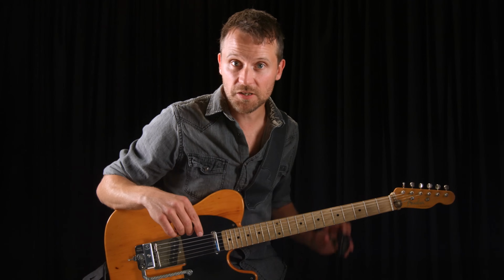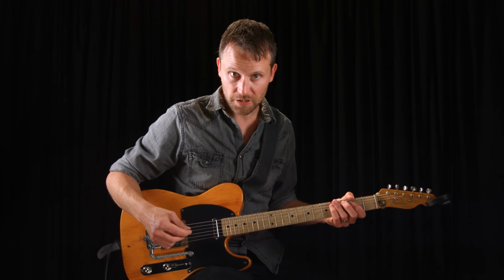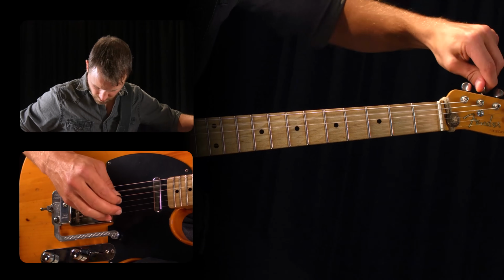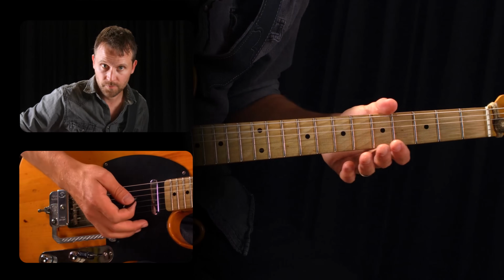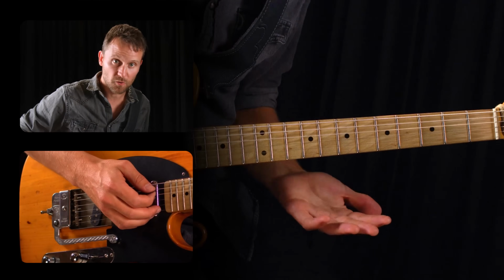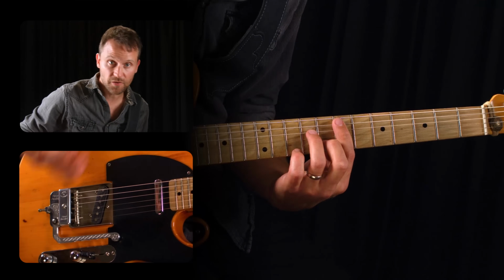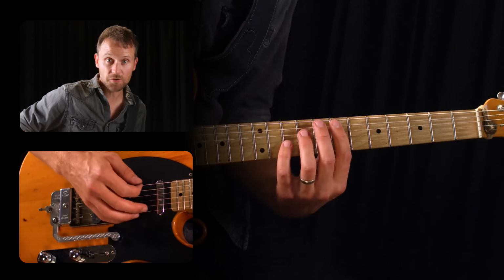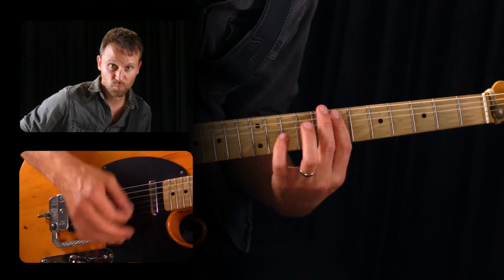Open G Tuning Made Easy | Guitar Tricks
🎶 Grab the Ultimate Beginner Guide which includes a dead simple practice plan, the 14 chords everyone should know, 10 mistakes beginner guitarists should avoid and much more

😲 Are you a beginner? Our Guitar Fundamentals course will take you through every step of learning how to play guitar

Anders is back with a great lesson on open guitar tunings!

In this lesson we're gonna continue to demystify the concept of open tunings. Once again, the concept is to figure what is easy to play in each of the open tunings. That's what they were made for- not to adapt everything you already know in standard tuning. This applies to any open tuning, but in this lesson I'll show how it works with open G-tuning. This is the same as the open A-tuning, only down a whole step.

📲 Download!